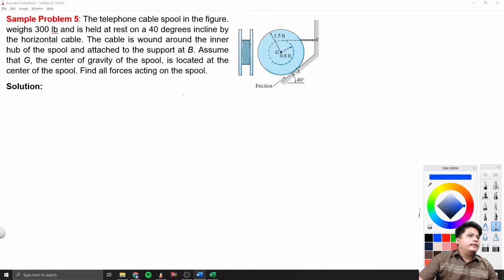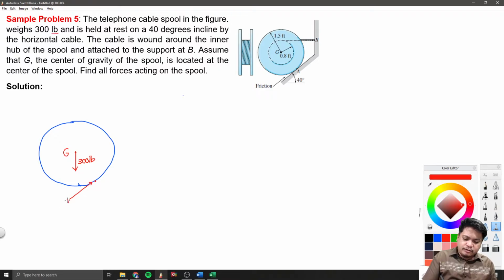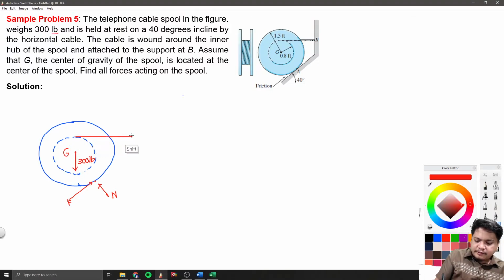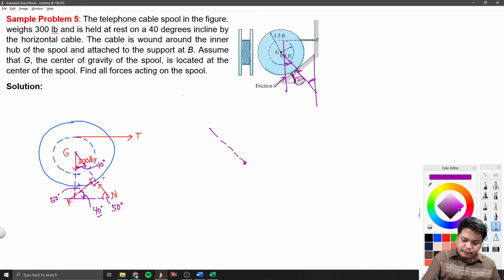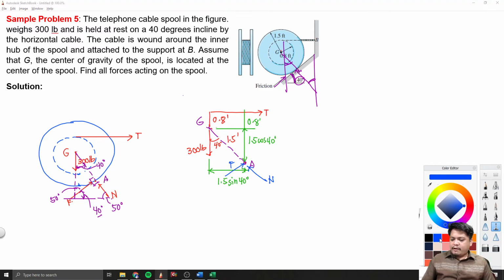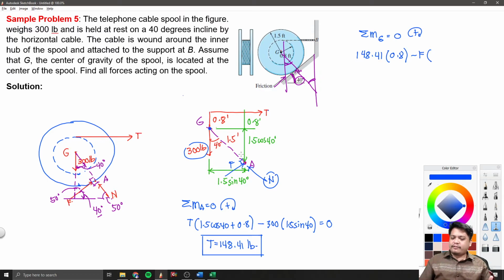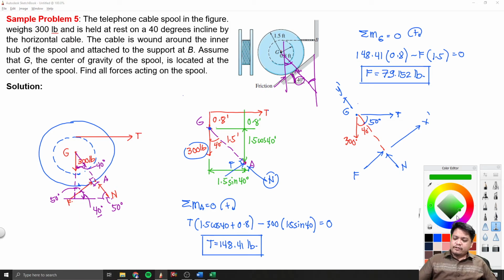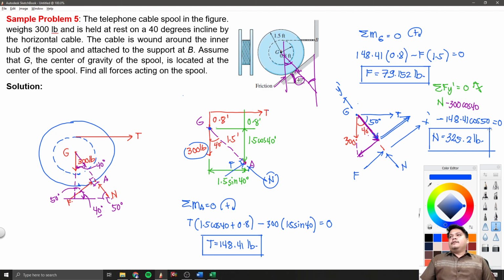4.5 Sample Problem 5